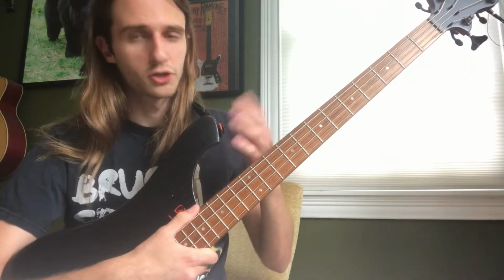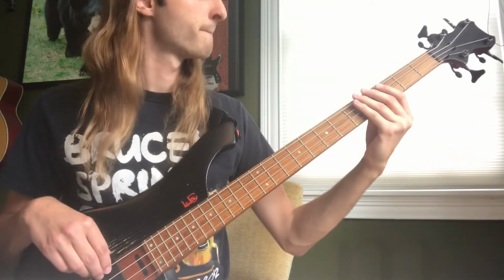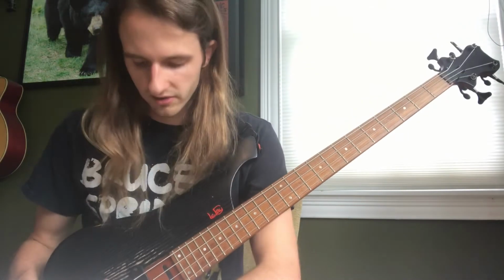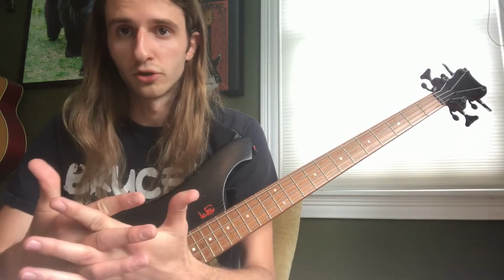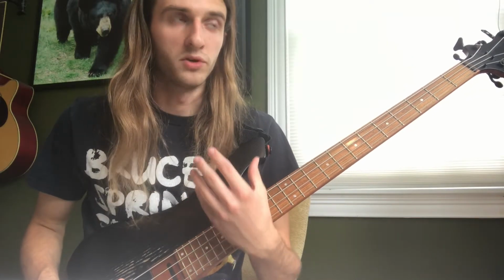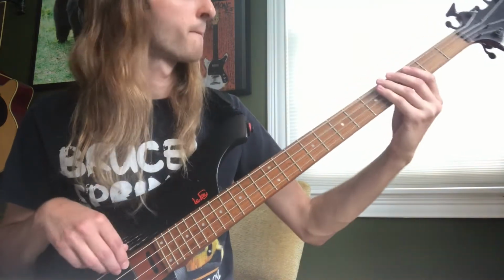Triad Exercise That ALL Bassists Should Try!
This is a fun and challenging exercise that can help all bassists learn good hand position, stamina, groove, and the fingerboard. It is something that takes a long time to learn and start doing well, so don't get discouraged!! If you are interested in taking private lessons with me, please visit mdutkobasslessons.com

I was shown this exercise by my own teacher Jim Stinnett. here is a link to his extremely in depth look into this exercise if you are looking for some more information.